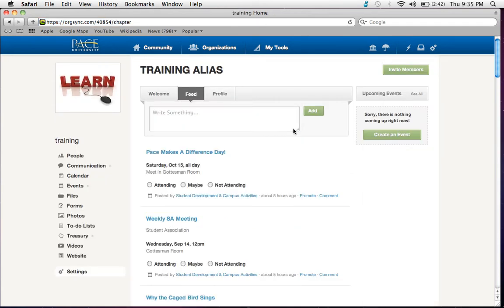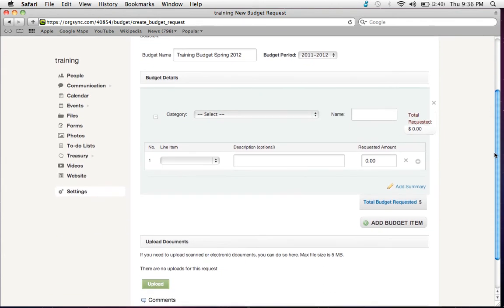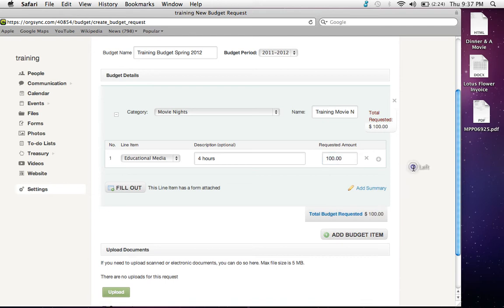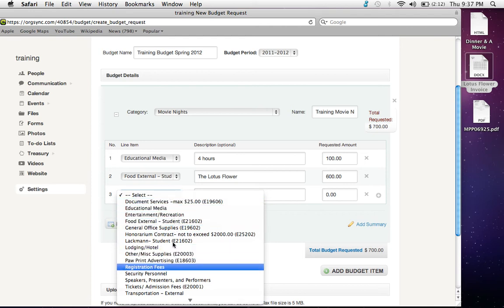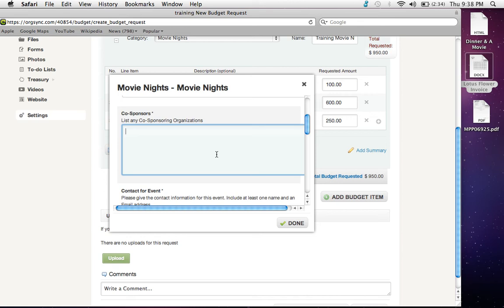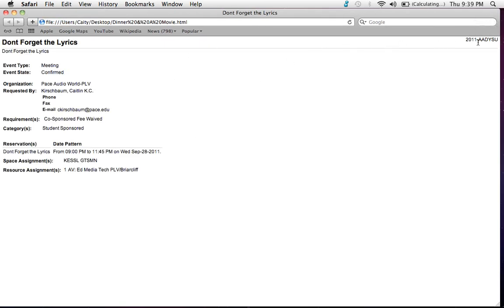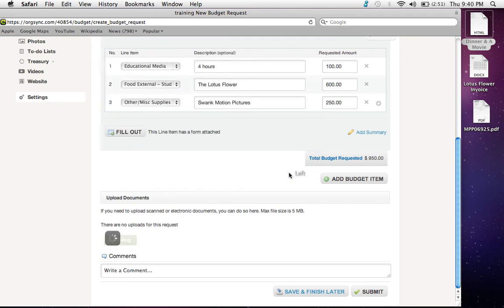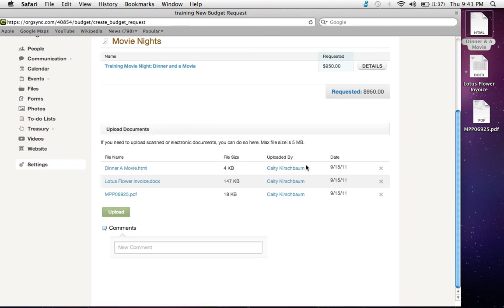Submitting A BMS through OrgSync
This is a video to demonstrate how to submit a BMS through OrgSync.com this is specific to Pace University Pleasantville students that use and have the administrator or officer rights to their organizations treasury.